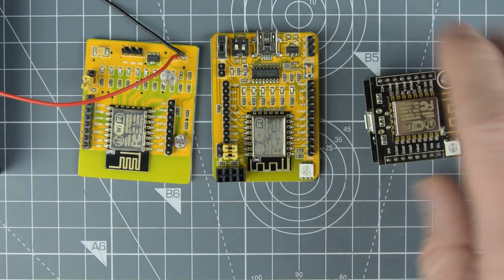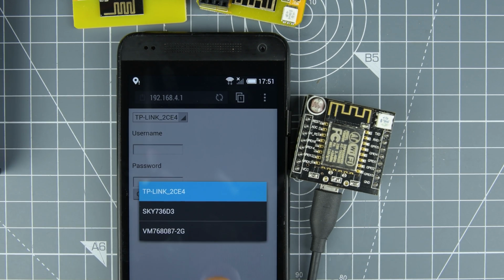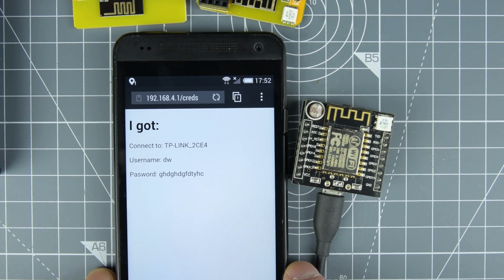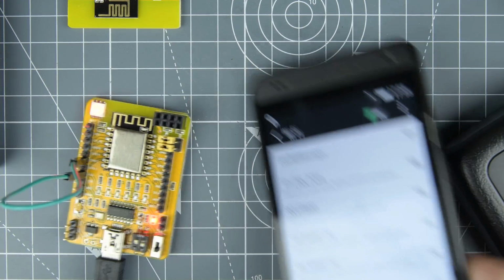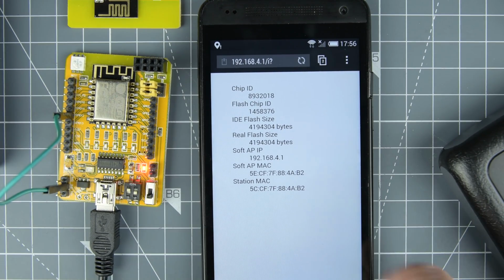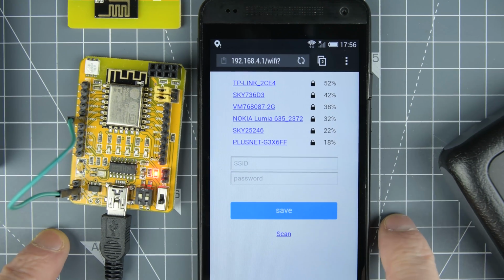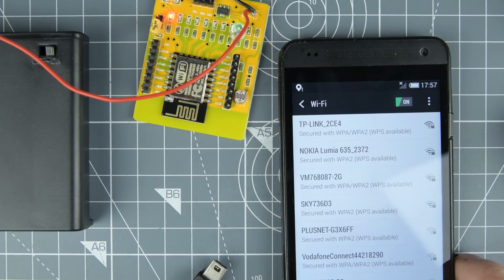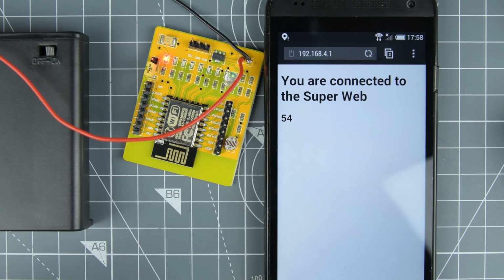ESP8266 - WiFiManager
Esp-202 Board

Witty Board

Esp8266 Board